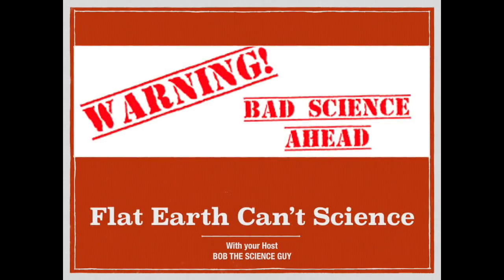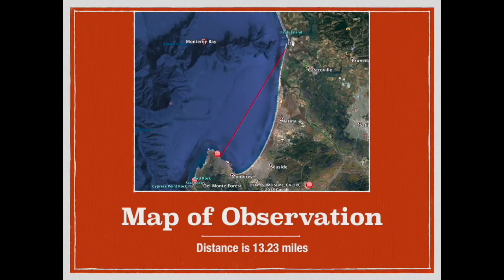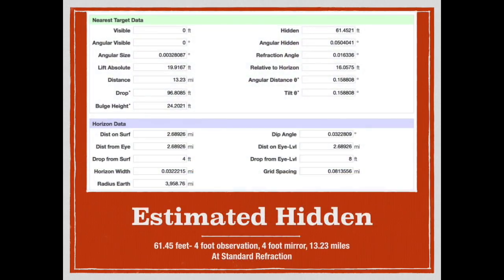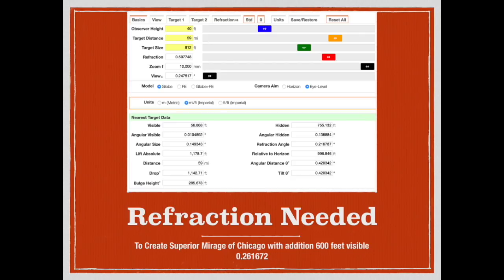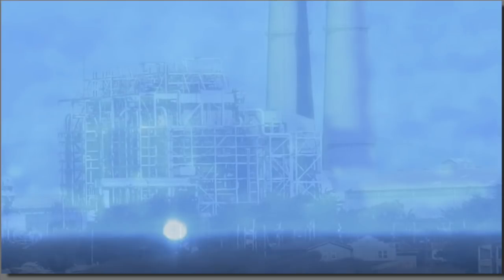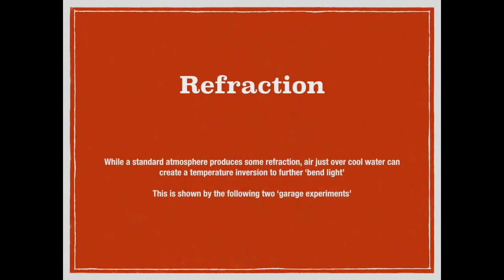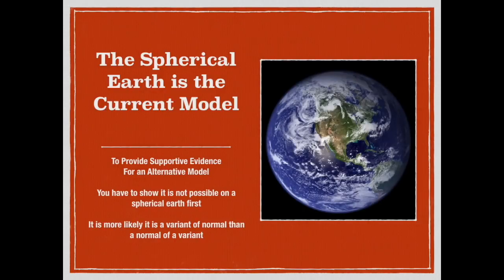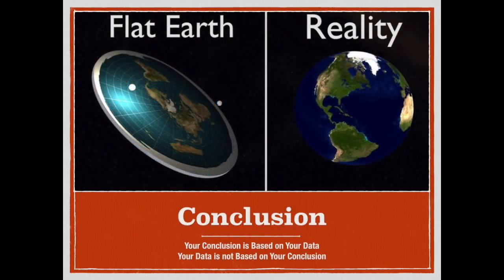Flat Derp Can't Science 6- Monterey Bay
Remaster of Monterey Bay Mirror Flash Observation.
Additional photos and video confirming refraction and curvature.

Knocking on Heaven's Door by Bob Dylan